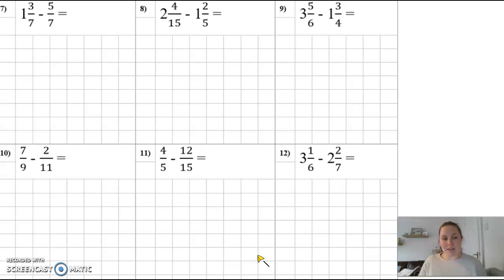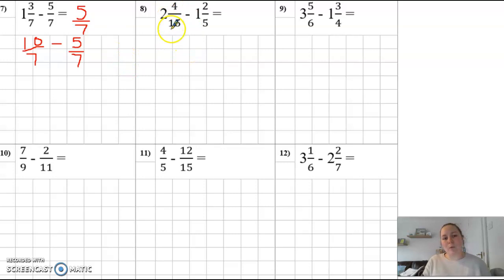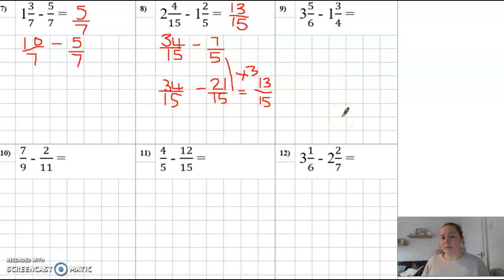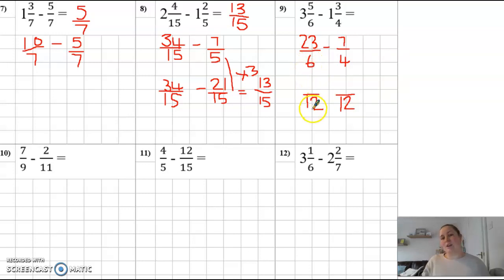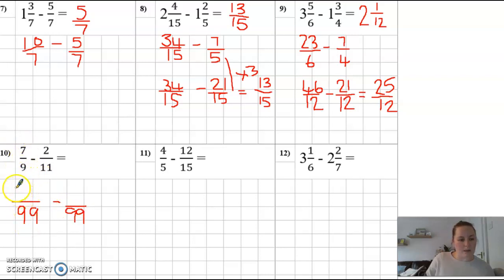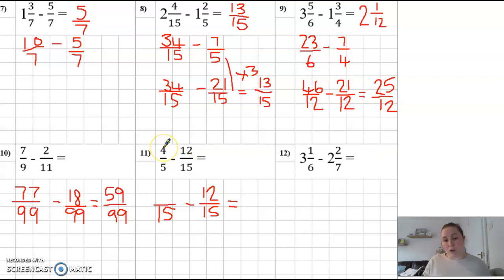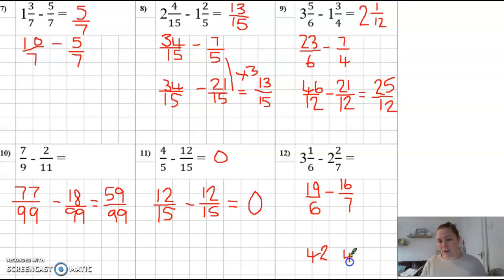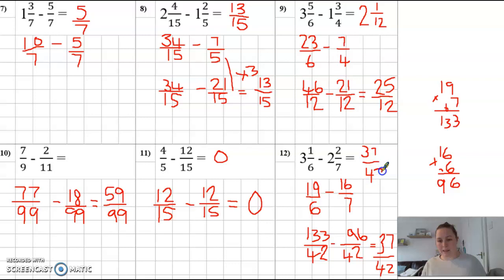Homework Answers 28.01.21